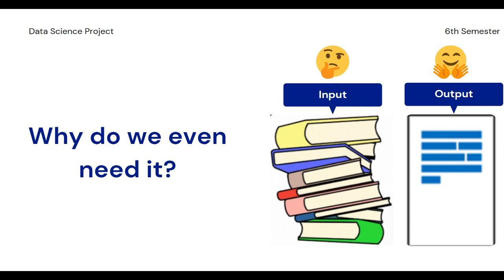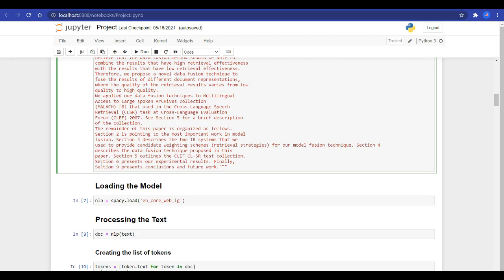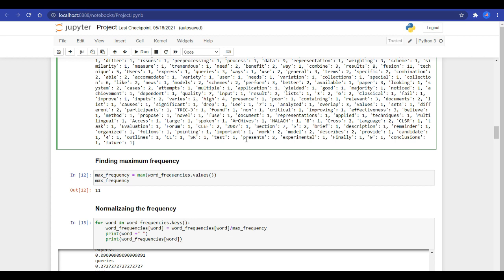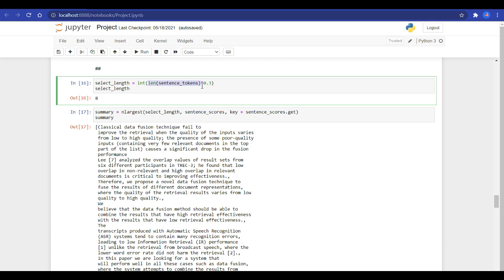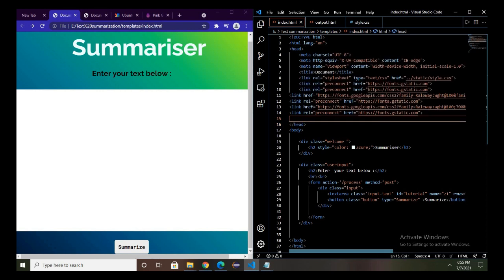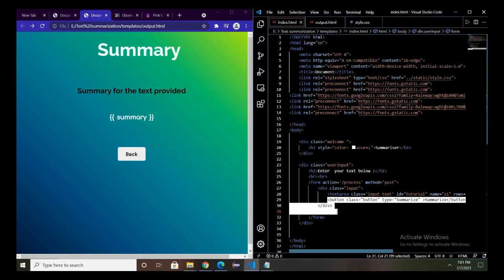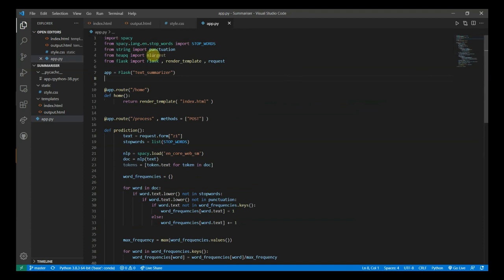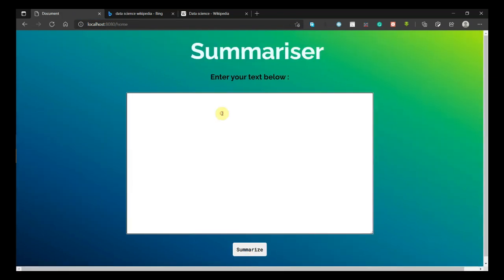Data Science Mini Project | Text Summarizer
Text Summarizer in Python using Spacy Library.
Mentor - Prof. Pranoti Kale

0:00 - Problem Statement
2:18 - The Model
17:00 - Front End
25:50 - Integration